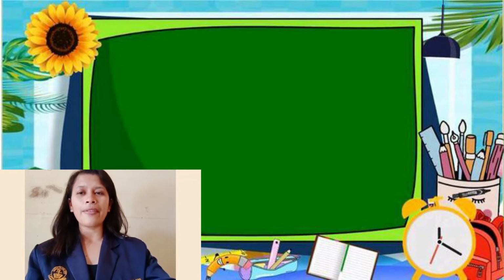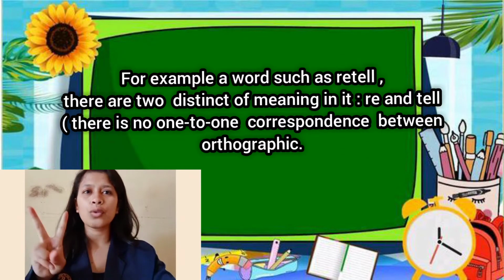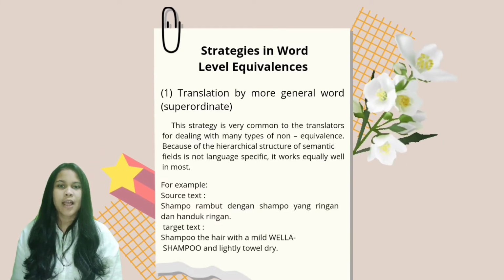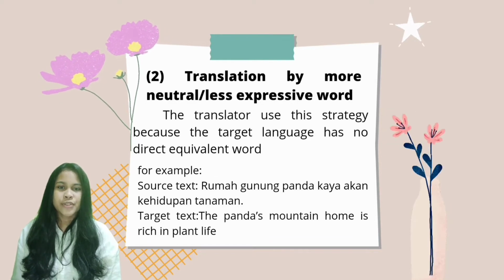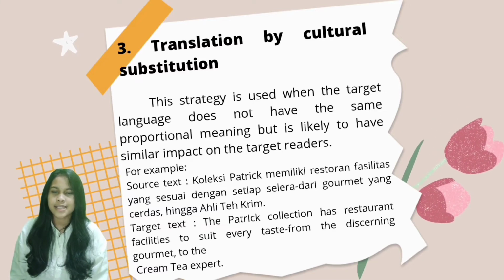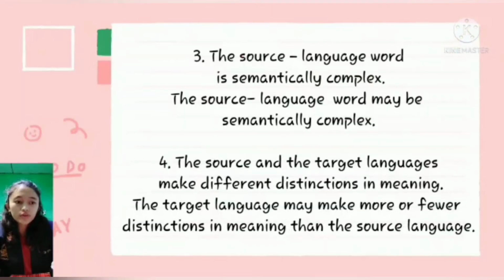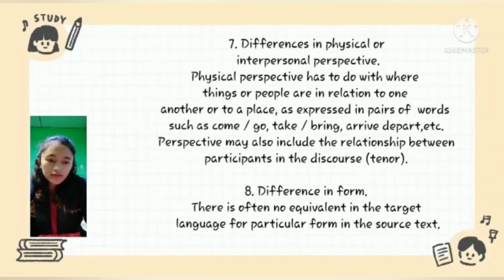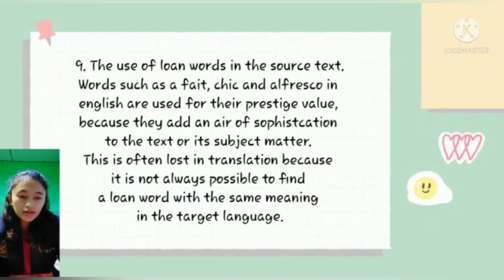Ťranslation at word level(group 5)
this our task translation indonesia to english
HKBP Nommensen universty